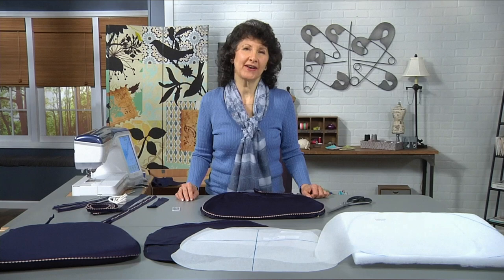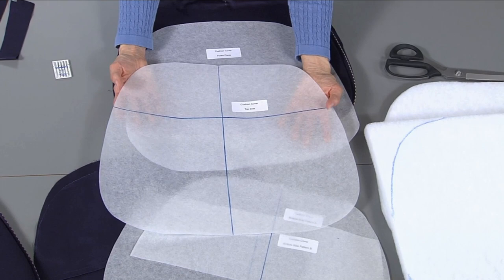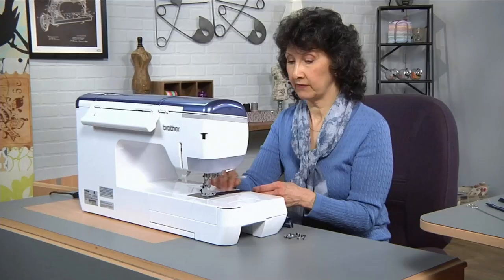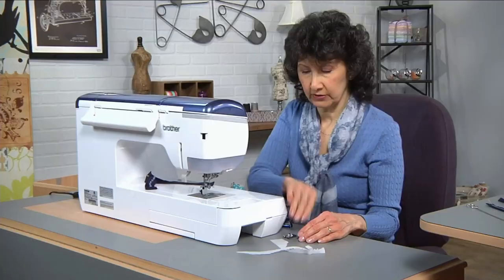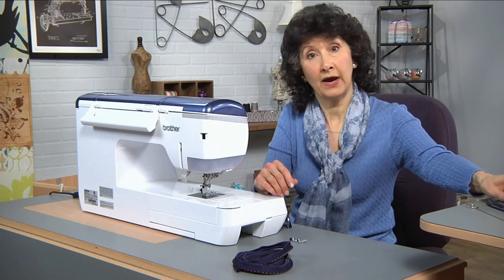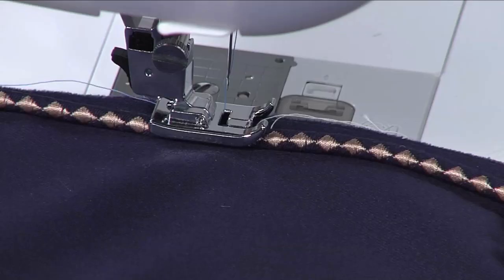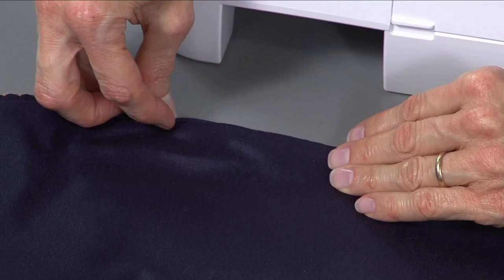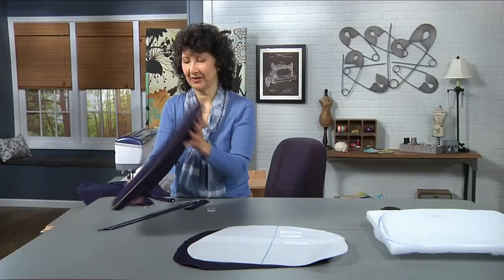Create custom chair covers with Joanne Banko, as seen on It's Sew Easy TV show 2113-1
It's easy to dress up your dining chairs with simple to sew, changeable chair cushion covers! The opening in the back makes it easy to change the cover or remove for cleaning. Decorative piping makes these really special! Are you ready? Let’s go sew!

For more sewing and machine embroidery inspiration visit me at my

Machine featured in this video is the Brother Stelaire XJ1.